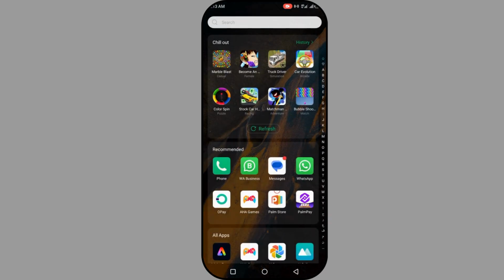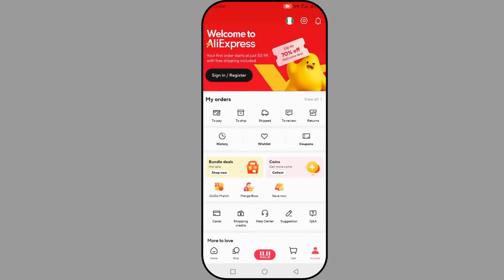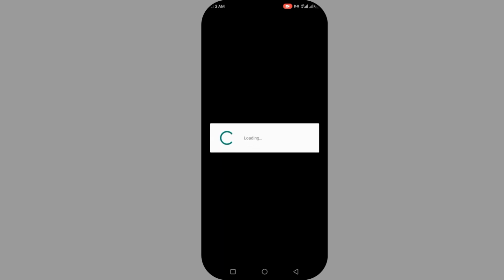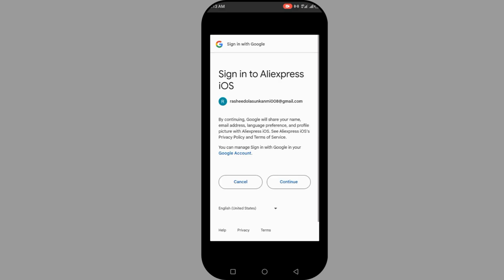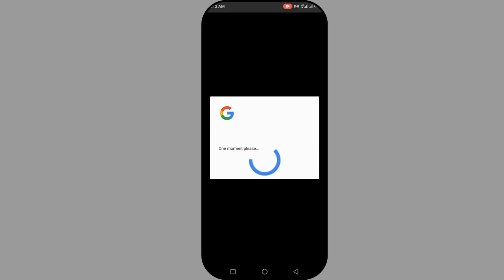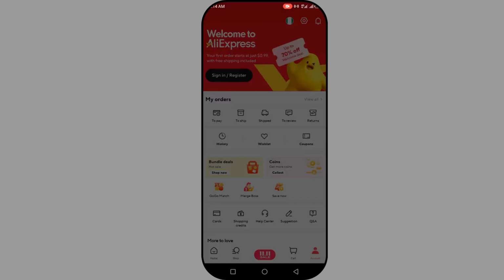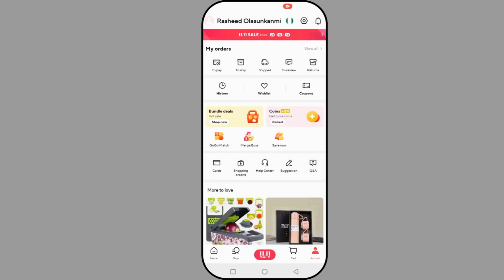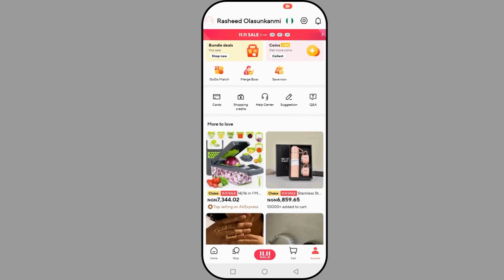How to Register an AliExpress Account | Quick Tutorial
In this video, you will learn How to Register an AliExpress Account

Learn how to create your AliExpress account step by step! This easy guide helps you set up your profile and start shopping online in minutes. Perfect for beginners!